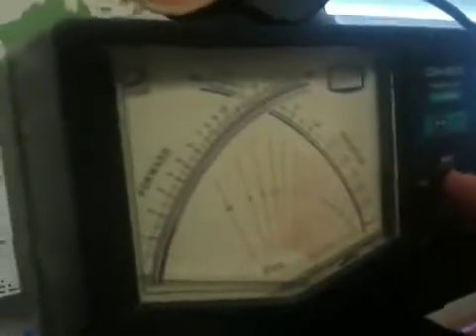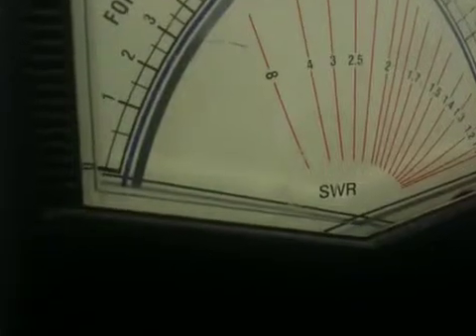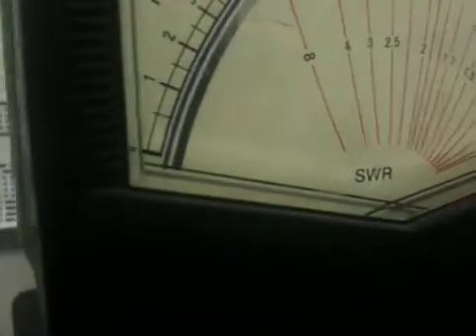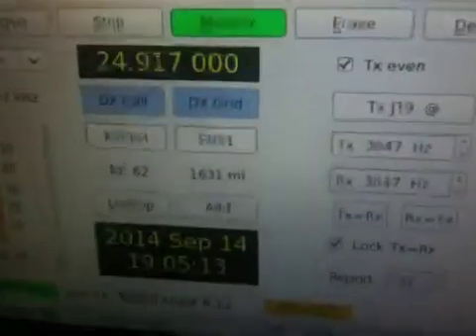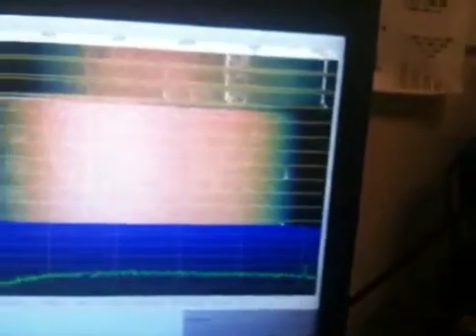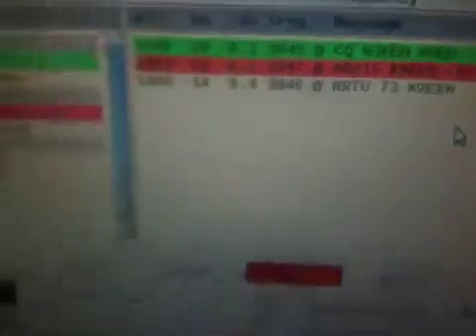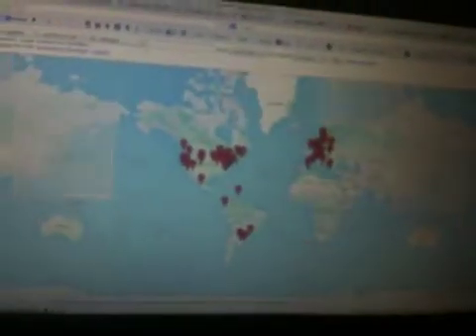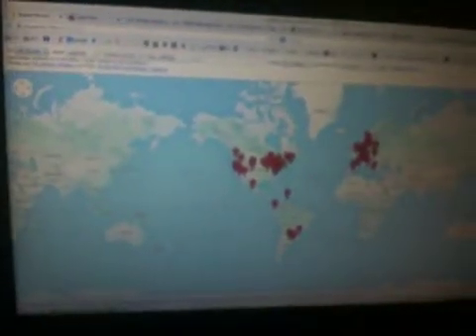JT9 1milliwatt 1631 miles QSO on digital mode.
Working a midwest station k9eeh from southern California.

The JT9 signal was well above 3000 hz therefore, my rig was putting out no readable power.  Got an -18db and gave the other station a -12db.
On my 20w power meter, the needle was not moving at all.  I am guessing at the power, but 100mw moves the needle appropriately.
I am going to call this 1 milliwatt but it could be otherwise.  Fun, amazing ability of the mode JT9 to decode weak signals.
I am using a Ft847, 100 feet of RG8X to a Talented Balun 2.5 / 1 feeding a full wave delta loop cut for 40 meters, only 6 feet in the air, hidden from the neighbors.
I guess I need a meter that shows from 0 to 0.1 watts.  :-)
Jim AG6IF